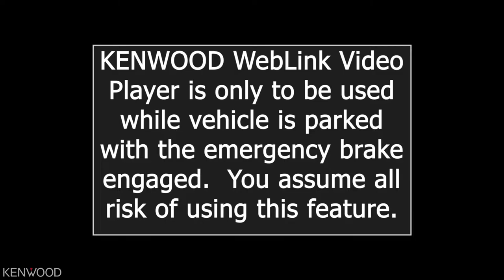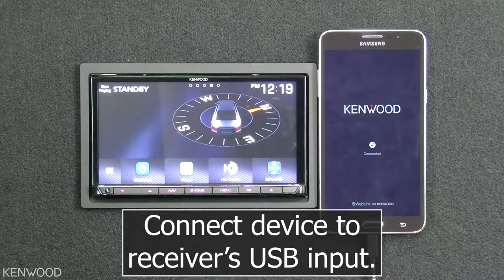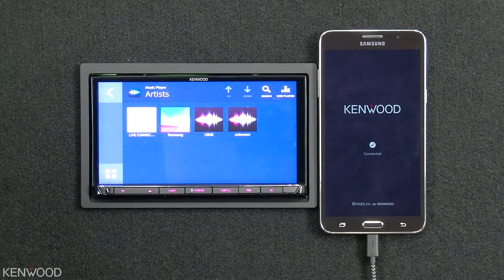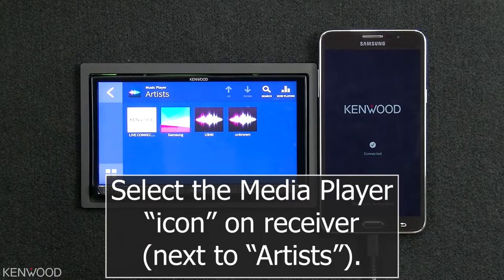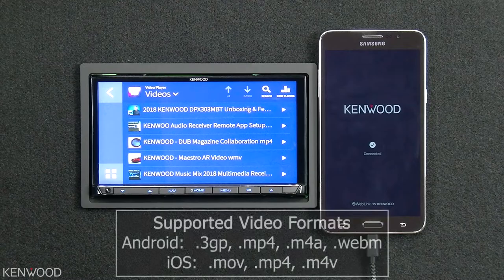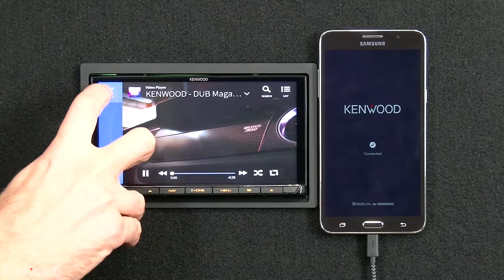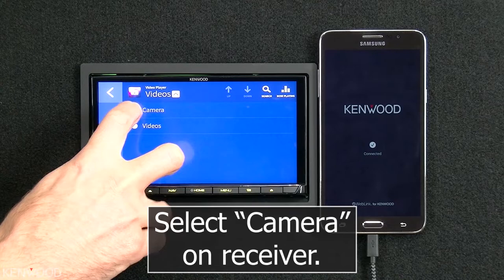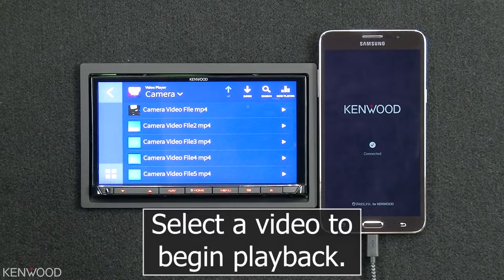KENWOOD WebLink Media Player - Watch Videos from Smartphone - Apple iOS™ or Android™ on Receiver!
This product information video displays and discusses how to access video content stored on your Apple iOS or Android device using the KENWOOD WebLink Media Player’s Video Playback feature.

Compatible receivers include: DNX995S, DNX875S, DDX9905S, DDX9705S, DMX905S, DMX7705S, DDX6705S, DDX795, DDX775BH, DDX595 & DDX575BT